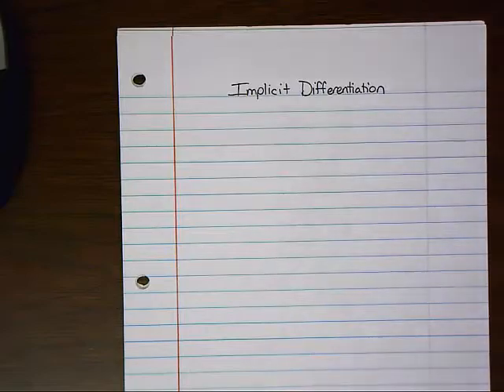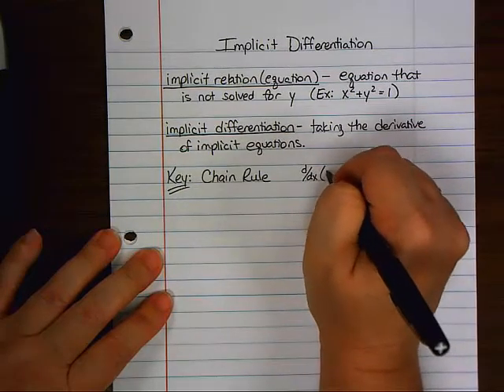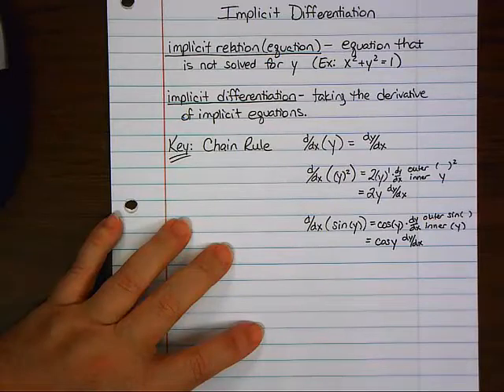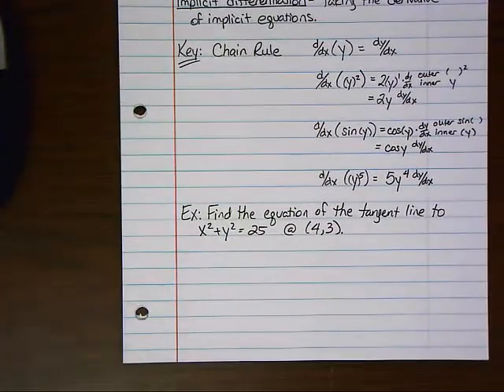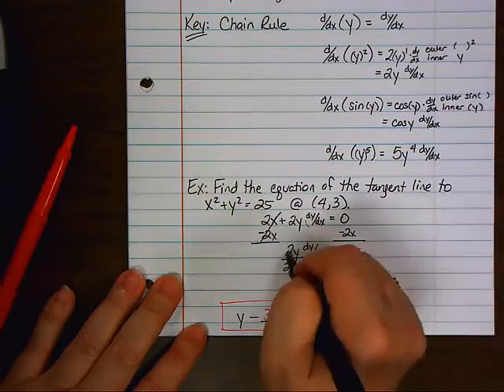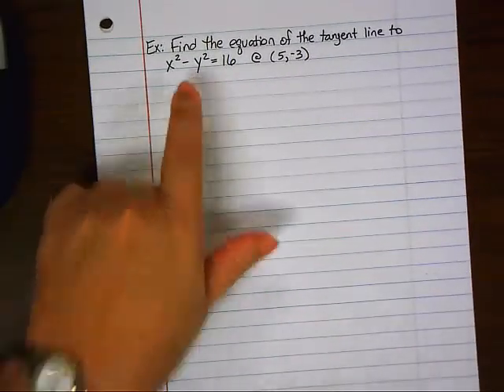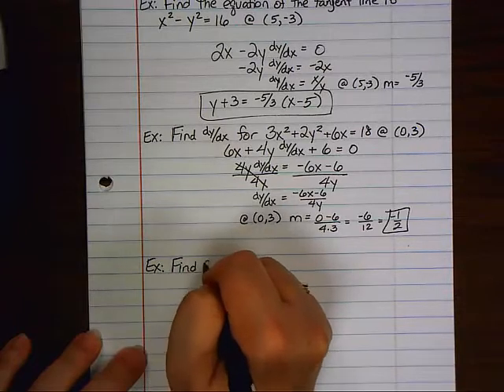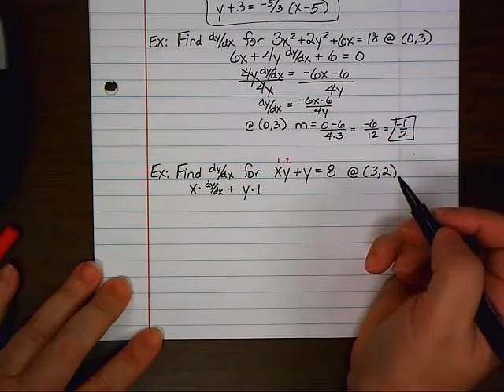Implicit Differentiation Pt 1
This video discusses how to take a derivative of a function implicitly, without solving for y first.